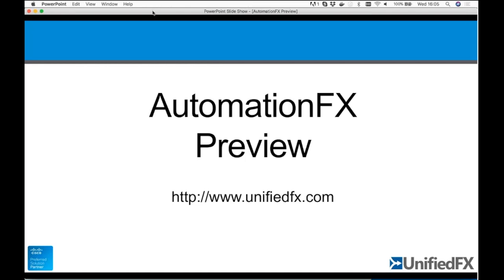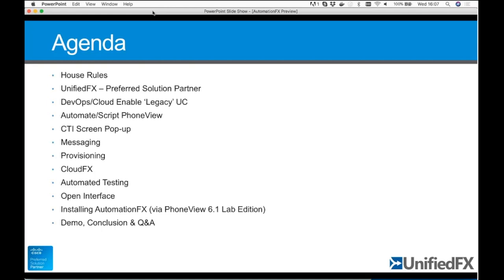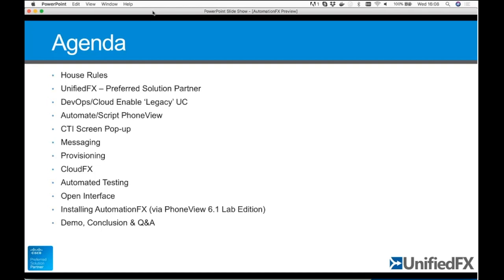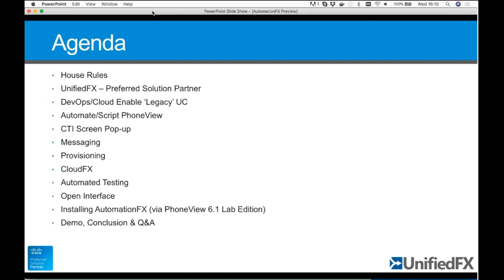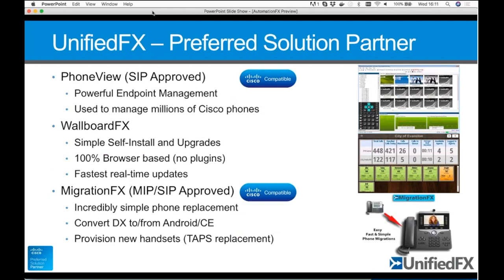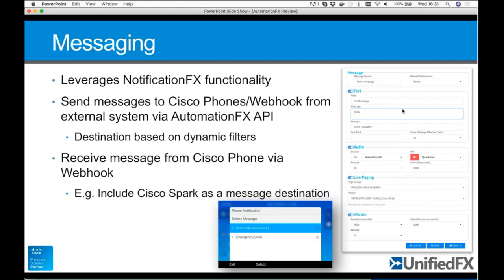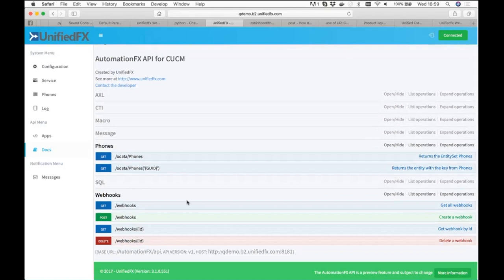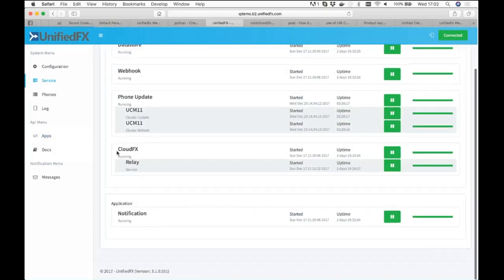AutomationFX Preview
AutomationFX Preview including examples of:
Automate/Script PhoneView
CTI Screen Pop
Messaging
Provisioning
Cloud Enable Cisco UC
Automated Testing